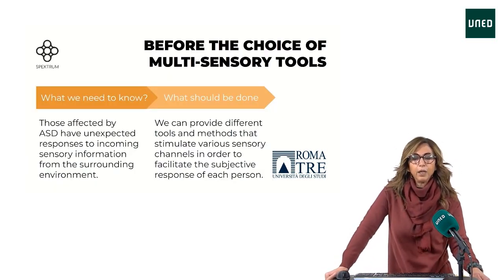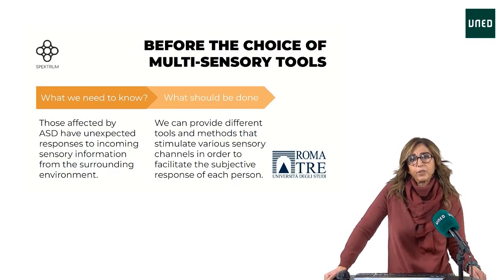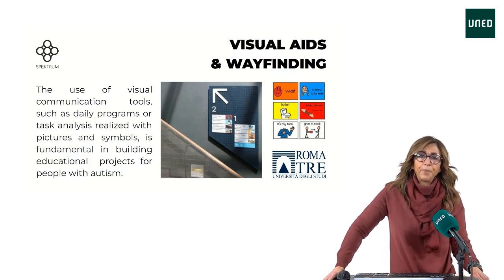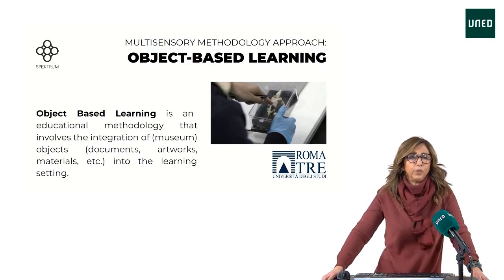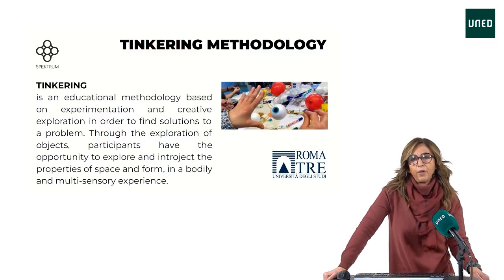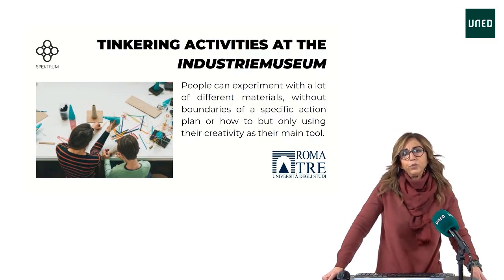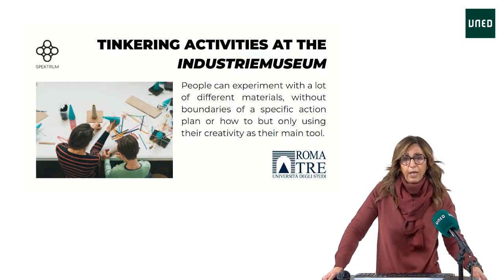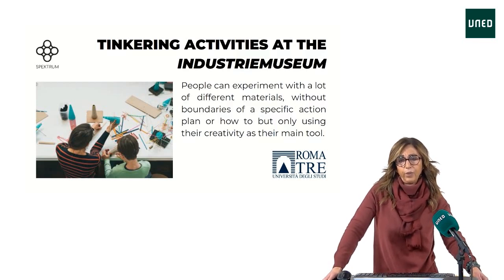Multi-sensory tools and other aids for people with autism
Serie: Spektrum Project NOOC
The people affected by ASD have abnormal responses to incoming sensory information from the surrounding environment. We can provide different tools and methods that stimulate various sensory channels in order to facilitate the subjective response of each person.
Participan:
 Jaime González Bustos realizador CEMAV
 Antonella Poce professor, Uni Roma3 (Italy)